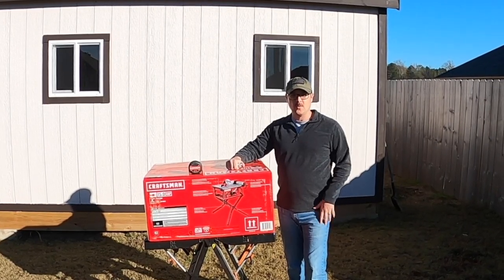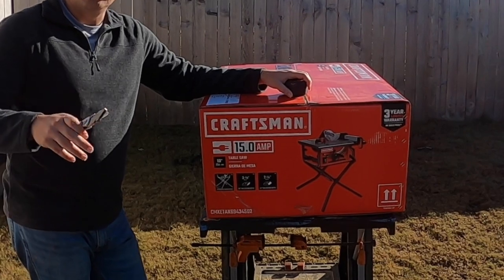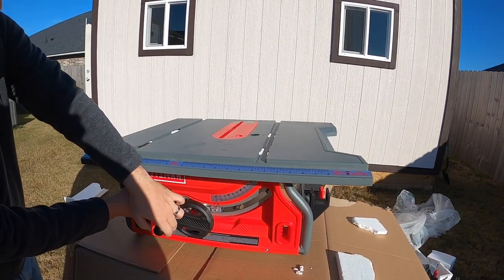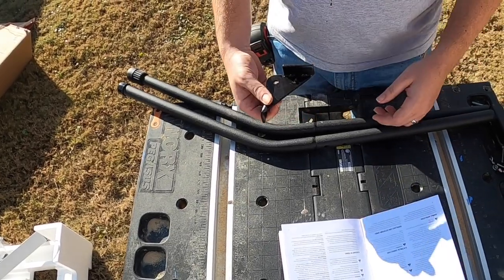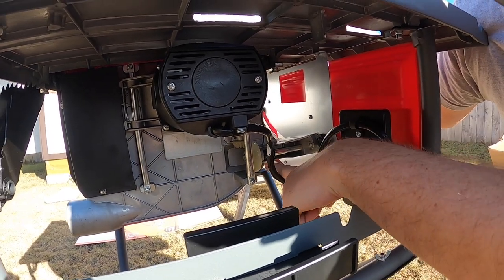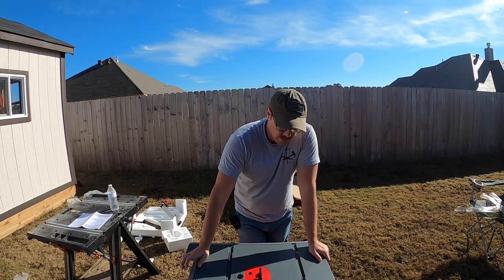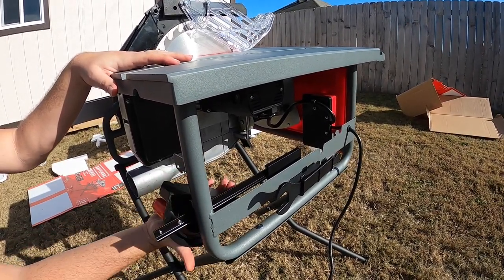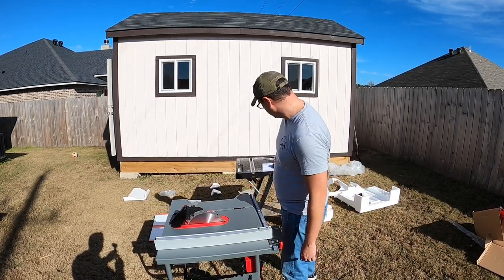Craftsman 10" Portable Tablesaw Setup & Review. Surprising Results?!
We review the latest portable job site table saw from Craftsman.  We go over how to set it up and do a few cuts to get a feel for its quality and durability.  Some of the results are surprising and some not so surprising.  Is this the right table saw for you?  From first glance it seems to be an ok product for light DIY homeowner use.  It did ship with an improperly machined bolts to attach the saw to the stand.